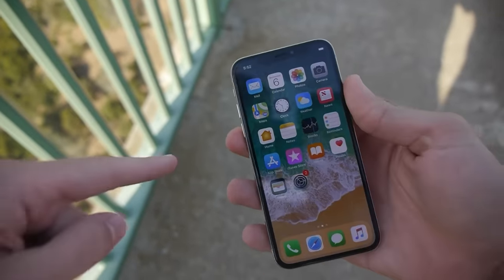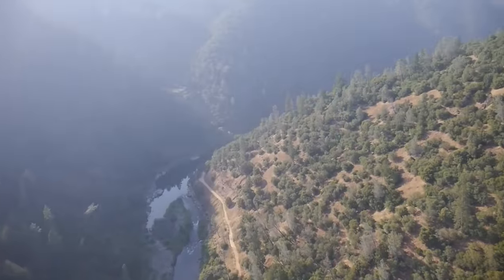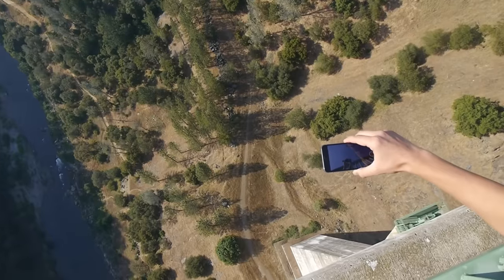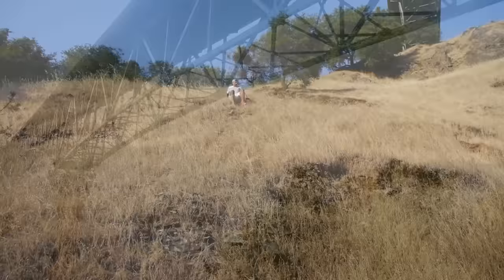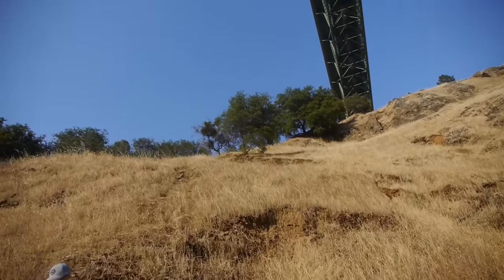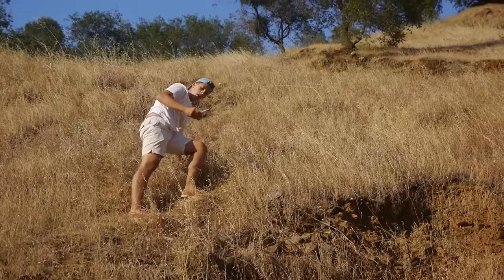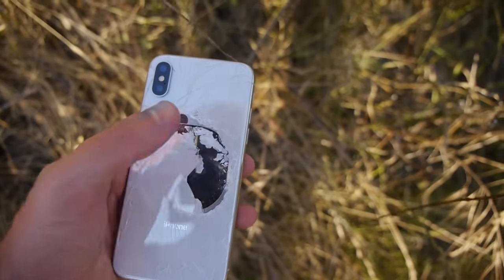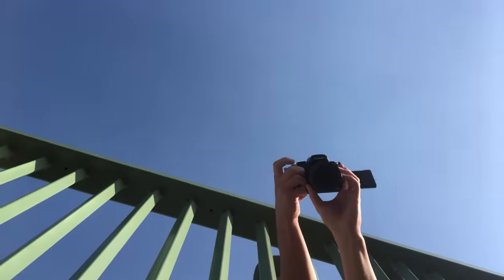iPhone X vs Tallest Bridge 1000 FT. Drop Test - What Will Happen?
I dropped the iPhone X off the tallest bridge in California without any case to see if it would survive!